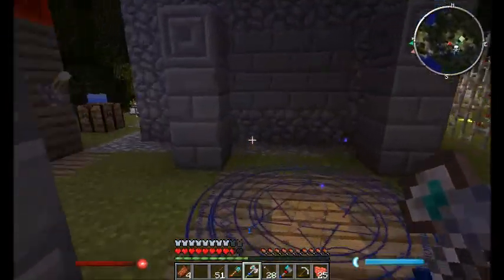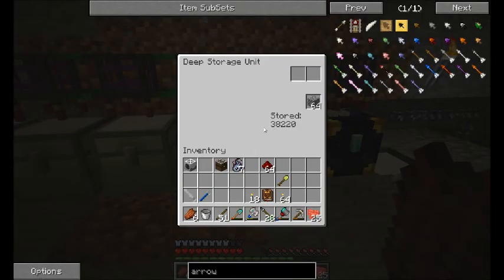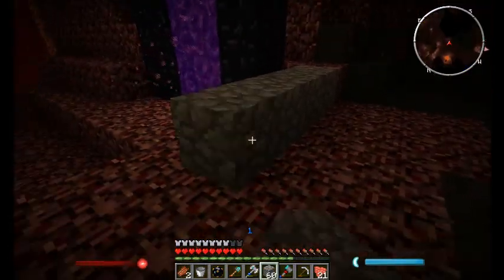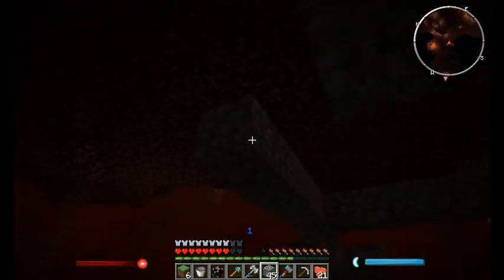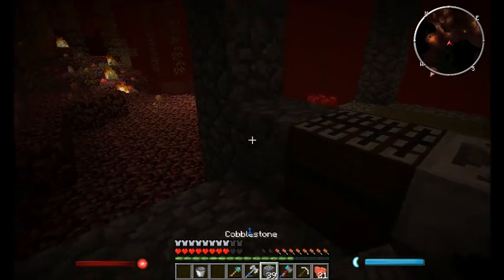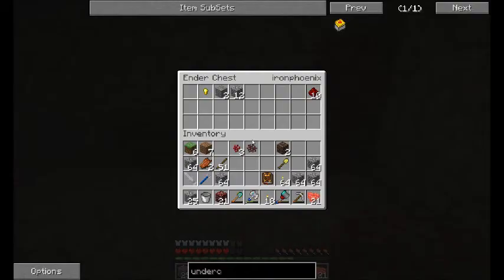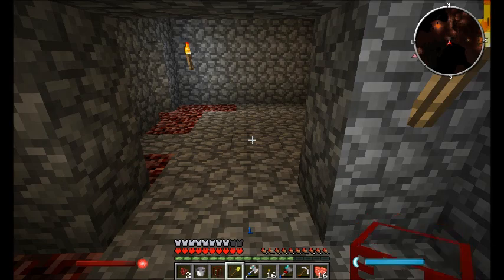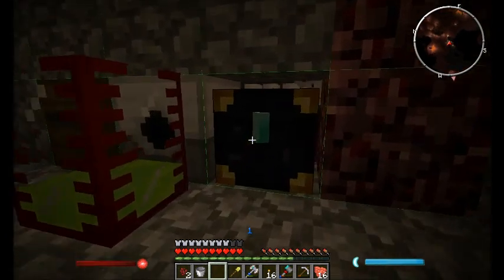Phoenix Server Play EP8: Nether Grinder